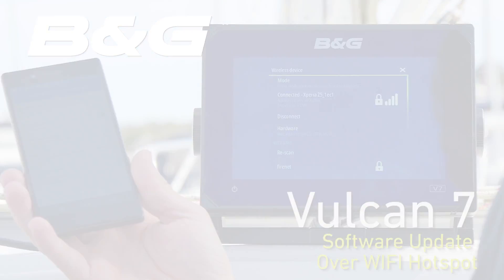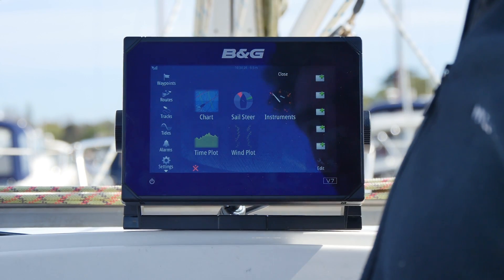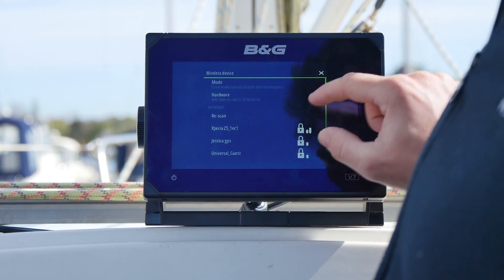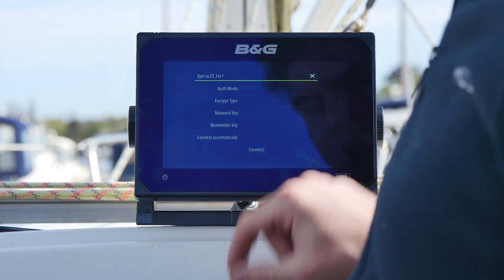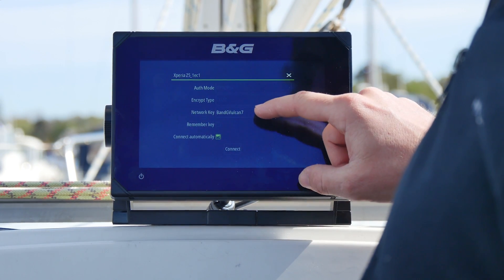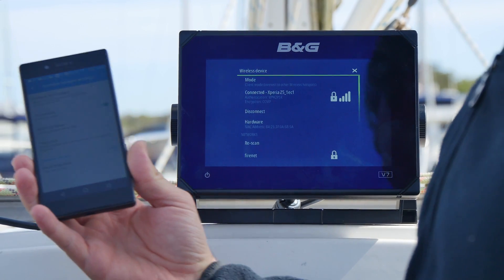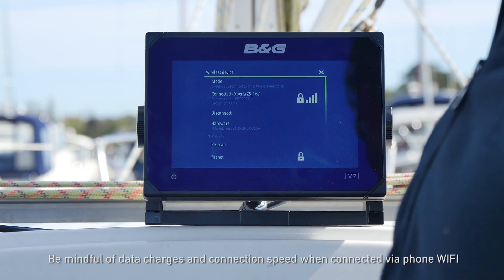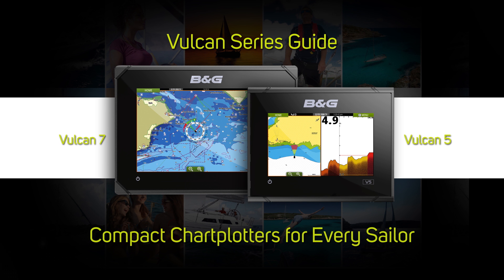B&G Vulcan 7 Demo | Connect to Wifi Hotspot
The Vulcan Series sailing chartplotters are designed specifically for sailors and come packed with award winning features such as SailSteer and SailingTime as well as ForwardScan, integrated WiFi, instrument display and multi touch pinch to zoom.

Take a look at B&G's Vulcan Series walk through videos and find out just how much these compact chartplotters have to offer.